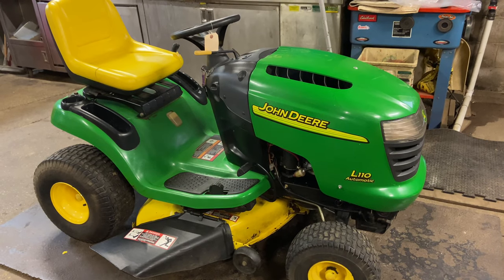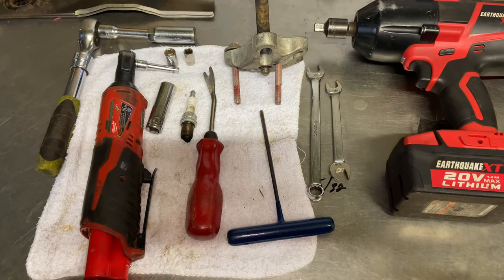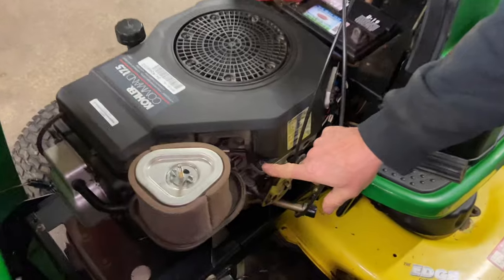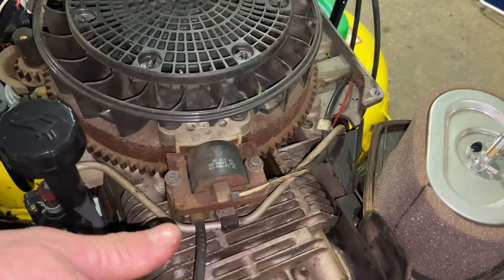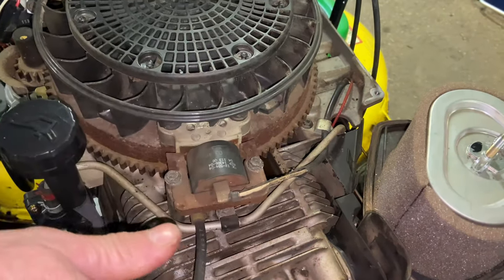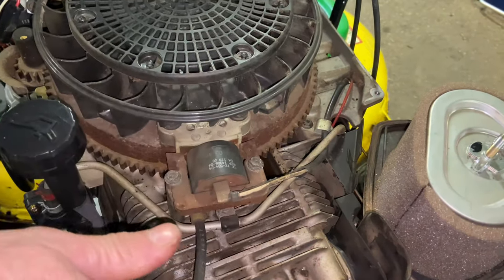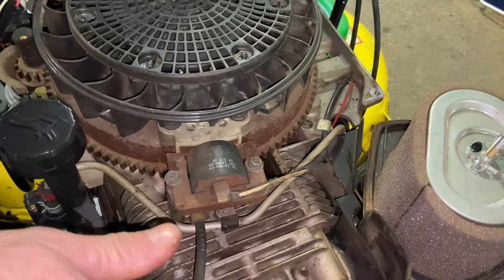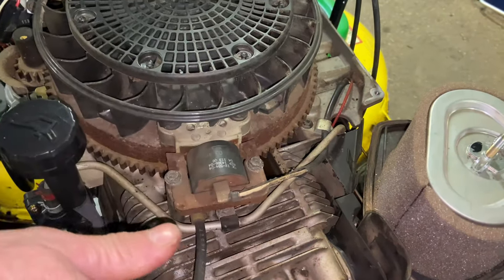Kohler Command Engine Missing and Popping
Diagnosing a missing and popping sound on a John Deere L110 with Kohler Command Engine. This can happen to any single cylinder or even the twin Kohler Command engines.
FLYWHEEL KEY PART# Kohler X4215S.